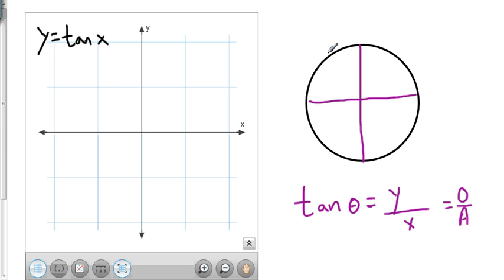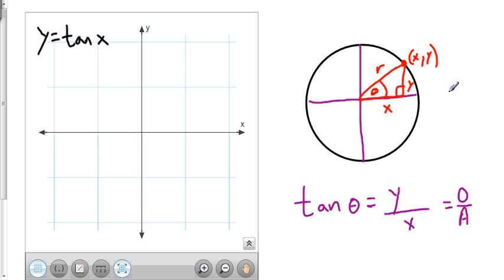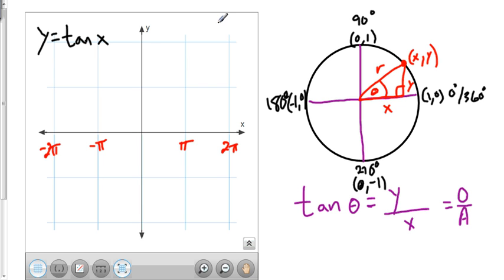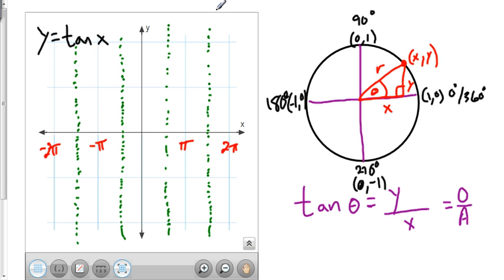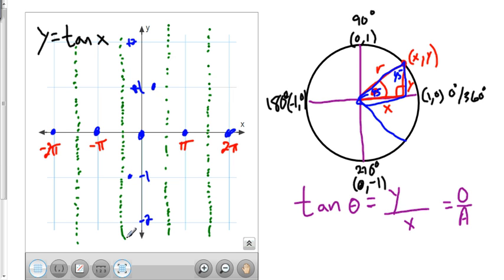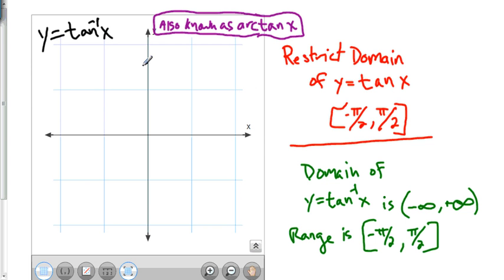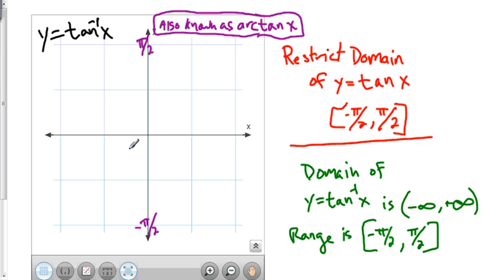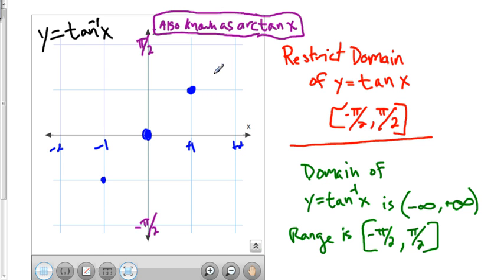PreCalc - 4.4-4.7 - Inverse Tangent - Part 3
PreCalc - 4.4-4.7 - Tangent and Inverse Tangent Graphs